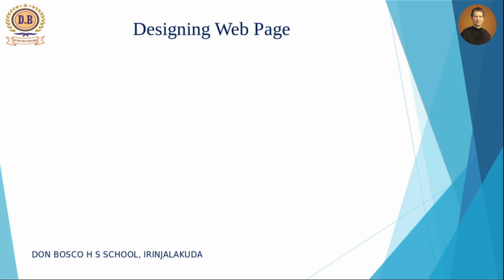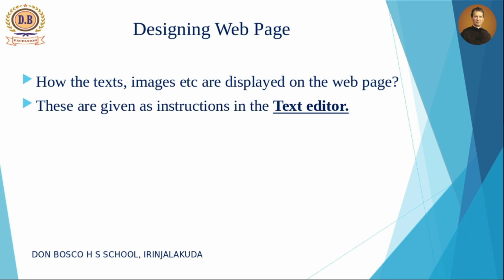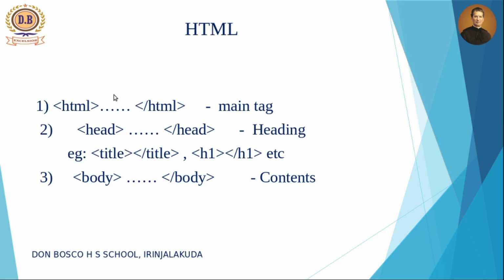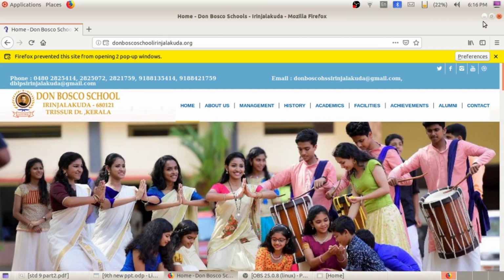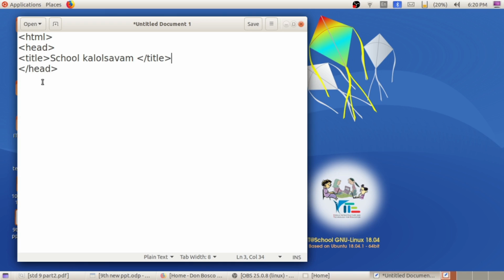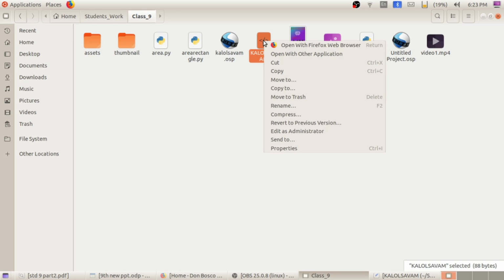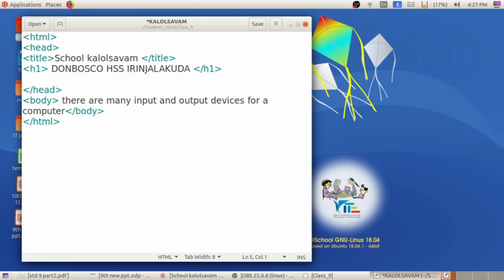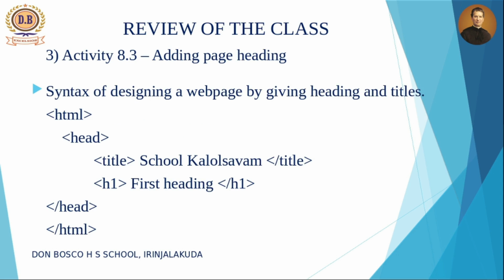ICT 9 Video 42 Disha